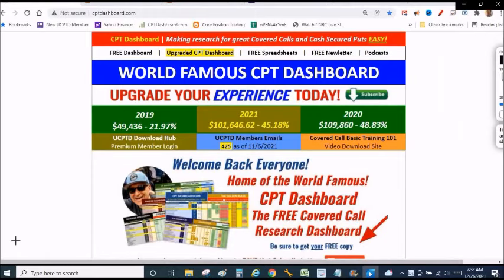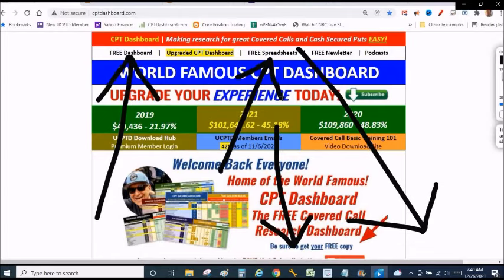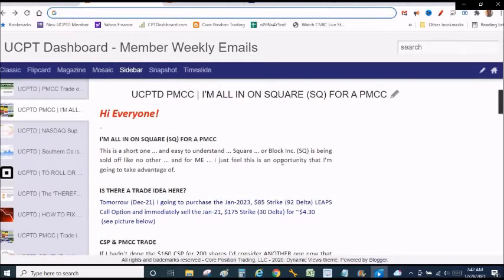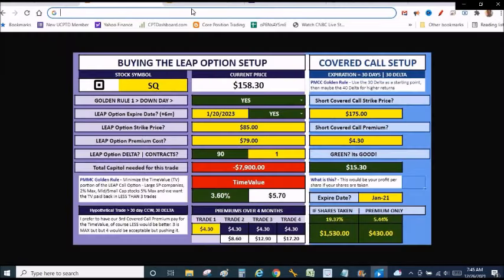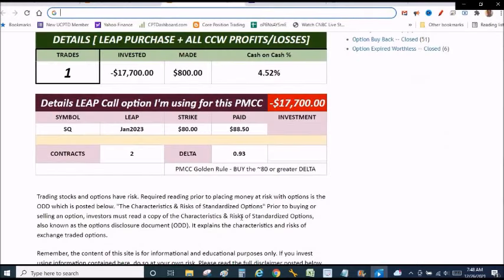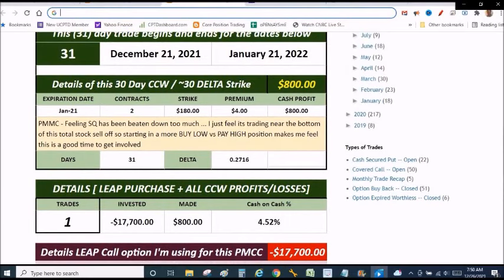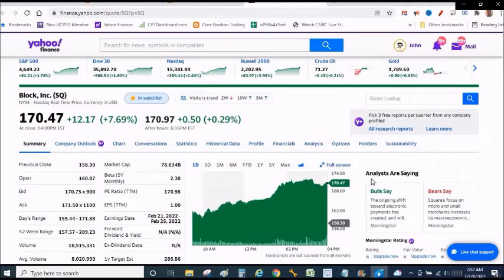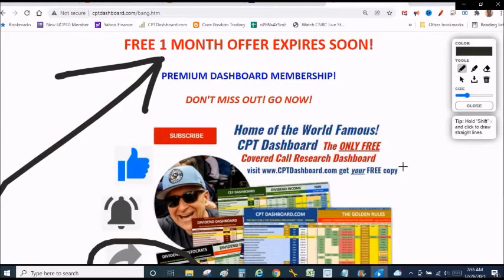DOUBLE PROFITS ($800) 1 TRADE - I SHOW YOU - Writing Covered Calls - 2022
In this new video about Writing Covered Calls  I talk about using Writing Covered Calls  to generate income and if you get your financial education and experience, chances are you too can use the strategy of Writing Covered Calls  for success.

I use Writing Covered Calls  to generate passive income for my monthly cash flow. Writing Covered Calls  allows me to generate THOUSANDS of dollars a month in cash flow income in retirement although not in retirement yet ... I generate passive income using the Writing Covered Calls  investment strategy to do this for weekly and monthly cashflow income money!

 Writing Covered Calls for added monthly income
Learn how to use Poor Mans Covered Calls to make side money   |  Alan Ellman
   |  Tasty Trade
 Writing PMCC Covered Calls weekly can make good income   |  Option Income
Free Writing Poor Mans Covered Calls training and learning   |  Markus Heitkoetter
 Writing Covered Calls basics to learn how to use them   |  Graham Stephan
Make good money with Covered Calls investment strategy   |  Spencer Cornelia
 WritingCoveredCalls  for retirement cash flow

Being inspired myself by the likes of Alan Ellan the blue collar invester and his covered call youtube channel and now watching guys like Tom Nash from Youtube to get some good information to help my trading ... heck, even watching Graham Stephan helps. Writing Covered Calls  investment strategy is something I do all the time and have done so many videos to show people ...  is one I know, if you like you would enjoy checking out all my other video's I've posted on Writing Covered Calls

Unless otherwise mentioned, I use my money, 100% real money Covered Call trades or Cash Secured Puts ... I never paper trade my Covered Call or Cash Secured Puts trades and can prove any trade I mention ... you want proof, you can email me directly at and we will setup a time and date to discuss via email with a PayPal donation to a charity so you get SKIN IN THE GAME if you're gonna ask me to prove a trade ... been asked too many times then I hear nothing back ... wasting my freakin time.

*FREE SIGN UP FOR MY COVERED CALL NEWSLETTER*
Sign up for my FREE Writing Covered Calls Newsletter on my
*My FREE Covered Call Screener the CPT Dashboard
Get your FREE copy of my Writing Covered Calls World Famous Writing Covered Calls CPTDashboard ... 100% for FREE

Core Position Trading LLC. I am not a professional nor a financial advisor. These are not instructions, suggestions, nor directions as to how to handle your money. Please, always do your own due diligence. Do not treat any opinion expressed on this YouTube channel as a specific inducement to make a particular investment or follow a particular strategy, but only as an expression of opinion. Opinions expressed are based upon information considered reliable, but this YouTube channel does not warrant its completeness or accuracy, and it should not be relied upon as such. This YouTube channel is not under any obligation to update or correct any information provided in these videos or their descriptions. Statements and opinions are subject to change without notice. Past performance is not indicative of future results. This YouTube channel does not guarantee any specific outcome or profit. You should be aware of the real risk of loss in following any strategy or investment discussed on this YouTube channel. Strategies or investments discussed may fluctuate in price or value. Investors may get back less than invested or lose more than their original investment. Investments or strategies mentioned on this YouTube channel may not be suitable for you. This material does not consider your particular investment objectives, financial situation or needs and is not intended as recommendations appropriate for you. You must make an independent decision regarding investments or strategies mentioned on this YouTube channel. Before acting on information on this YouTube channel, you should consider whether it is suitable for your particular circumstances and strongly consider seeking advice from your own financial or investment advisor.